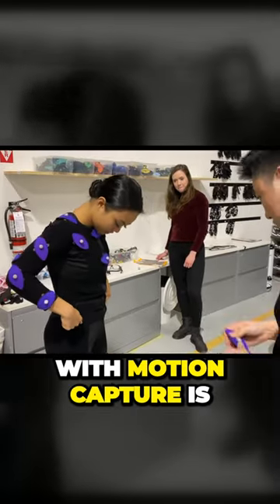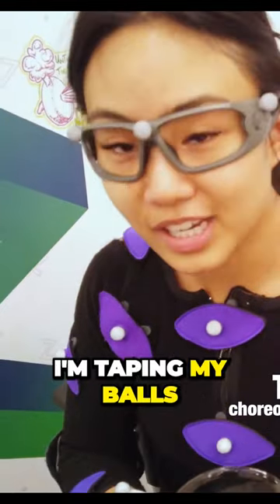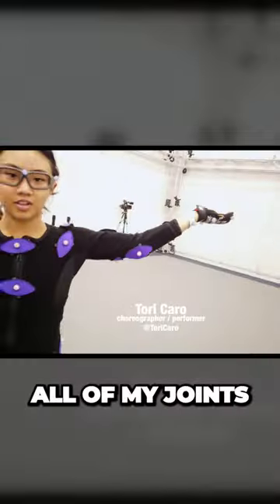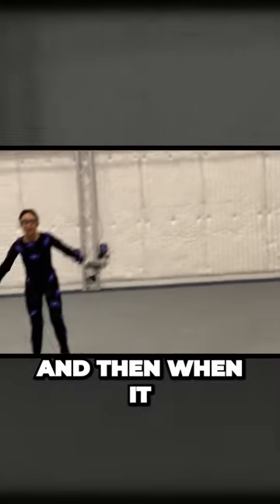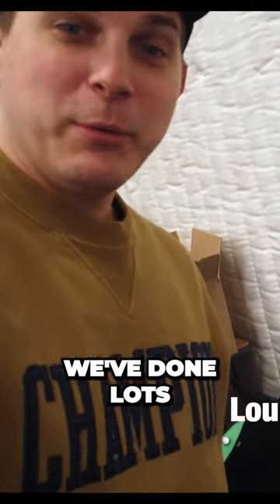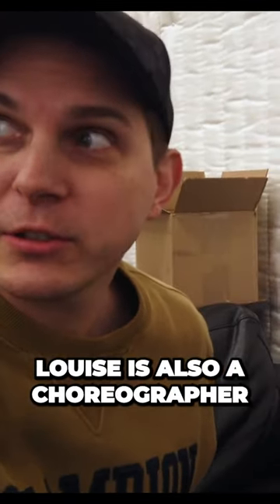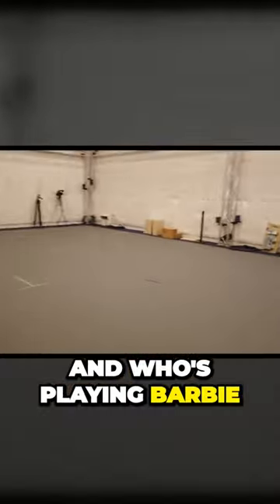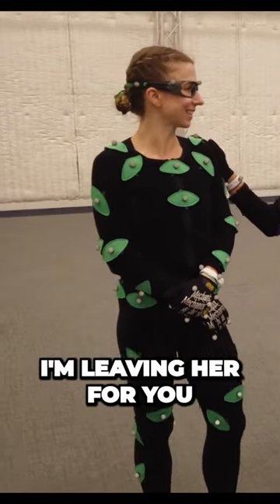Behind the scenes of a Barbie movie: Uncovering the Insane Motion Capture Technique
🎬✨ Unveiling the Magic: Behind the Scenes of a Barbie Movie with Motion Capture! 🌟

Today, I am thrilled to take you behind the scenes of a Barbie movie that I had the incredible honor of choreographing using motion capture technology. Get ready for an exclusive sneak peek into the mesmerizing world we created! 💃🎥

As the choreographer of this Barbie movie, I had the privilege of infusing every movement with grace, elegance, and pure enchantment. Working hand in hand with the talented team, we brought the beloved characters to life through captivating dance sequences and intricate choreography. It was a dream come true to contribute to the magic of Barbie's world. ✨💫

Our journey began by suiting up in motion capture gear, adorning ourselves with the markers, or as we affectionately called them, balls. These markers served as the canvas upon which my choreography unfolded. Each ball represented a vital joint or bone, allowing us to capture the essence of movement in astonishing detail. The result was a visual feast that showcased the beauty and grace of Barbie's every step. 🌟💃

But our work didn't end there. To create a seamless blend between the physical and virtual worlds, we meticulously constructed sets that matched the magical environments in which Barbie's adventures took place. From transforming chairs into an airplane to ensuring a flawless replication of her surroundings, we aimed to immerse viewers in a world where dreams and imagination knew no bounds. 🌈✈️

The joyous culmination of our efforts came to life on the set, where we filmed a delightful musical number. Every dancer, every movement was carefully choreographed to transport audiences into a realm of pure enchantment. The synchronization of motion capture and performance created a truly mesmerizing experience that will captivate hearts and minds. 🎶💖

It was an honor to collaborate with the talented Louise Radzky, my long-time friend and fellow choreographer. Together, we brought our creative visions to life, infusing the scenes with energy, emotion, and the magic of dance. Our combined passion and dedication elevated every moment, adding an extra layer of brilliance to the film. 💃✨

As the shoot progressed, the energy was palpable, fueled by the passion and commitment of the entire team. From the beloved characters of Barbie and Ken to the hardworking crew behind the scenes, everyone contributed their talents to make this movie an unforgettable experience. It was a true testament to the power of collaboration and the transformative nature of art. 🌟🎬

Before we conclude, I want to express my deepest gratitude for your unwavering support. Your enthusiasm and love for Barbie's world inspire us to create magic and bring joy to audiences around the globe. Together, we embark on a journey of wonder and imagination, one dance step at a time. 💖✨

Thank you for joining us on this extraordinary adventure behind the scenes of a Barbie movie. ✨🌈